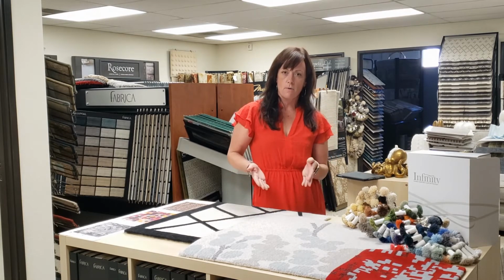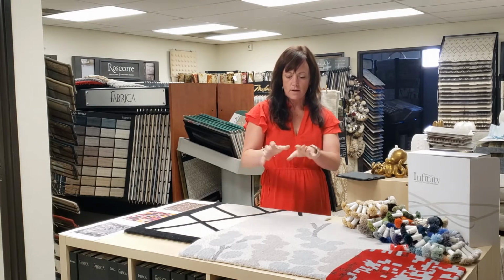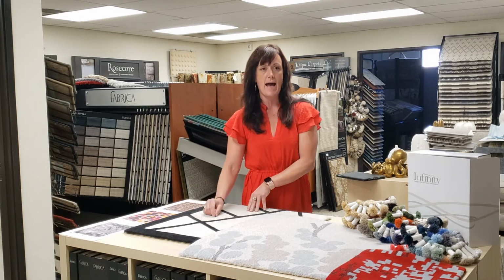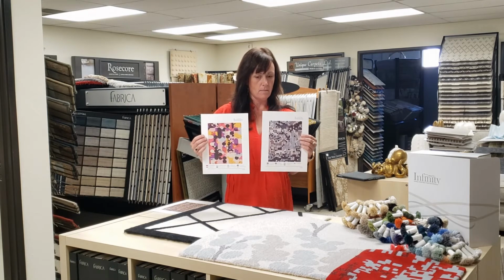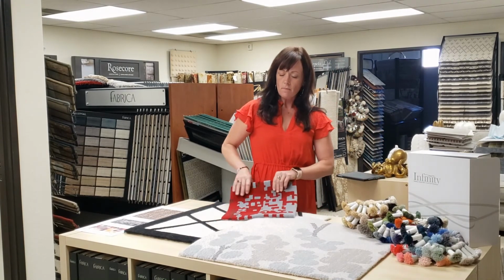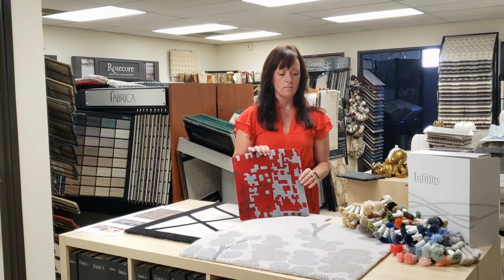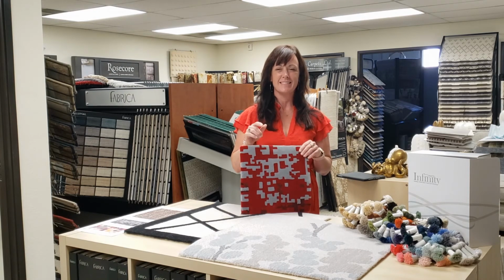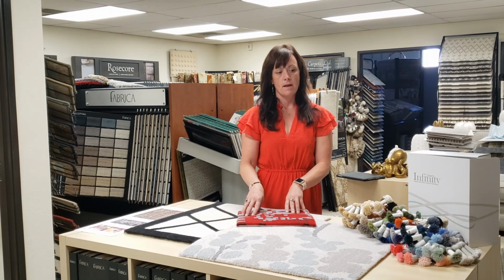Masland custom @ OD showroom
Masland custom rug options available through Odino Designs showroom presented by territory rep Laura Clarry.